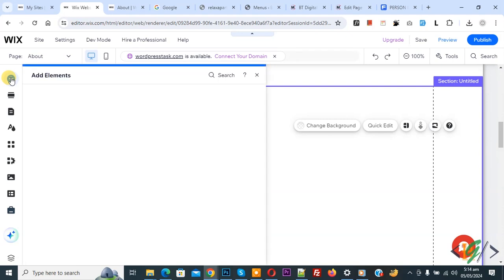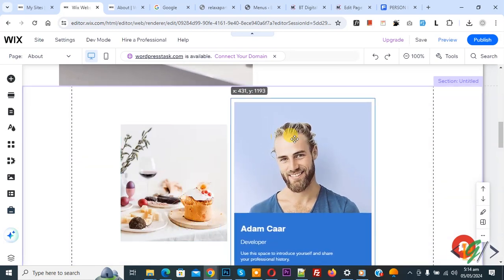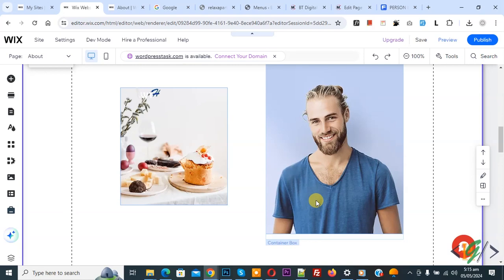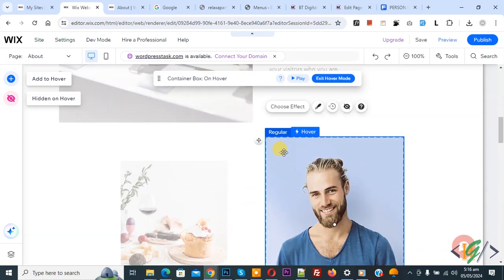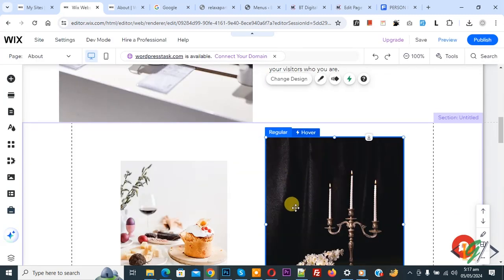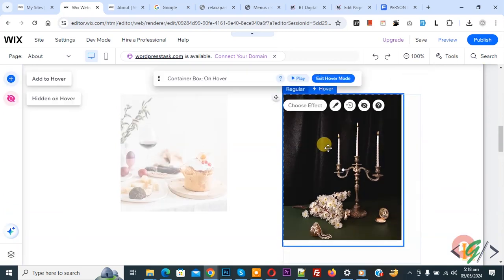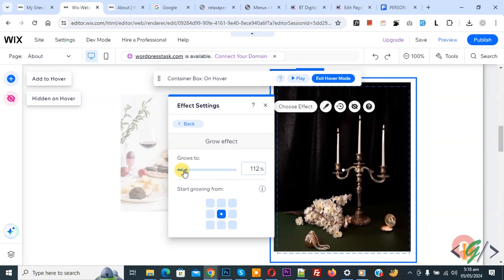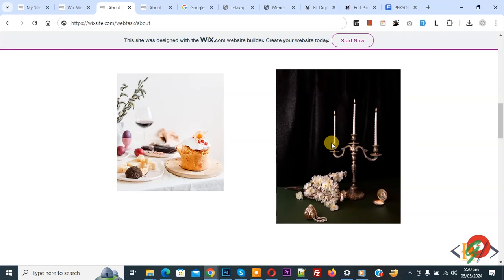How to Add Zoom Hover Effect on Image in Wix Website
In this wix tutorial for beginners you will learn how to add images zoom hover effect in wix website using hover box element. So when you mouse hover on image then image grow.